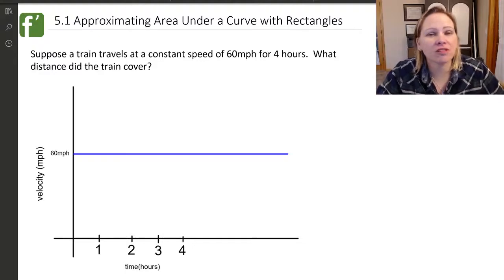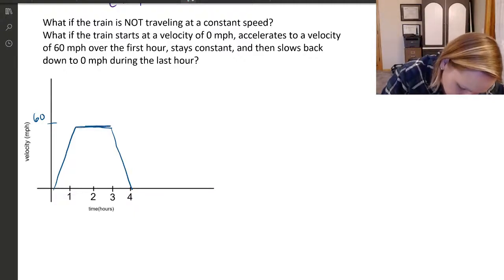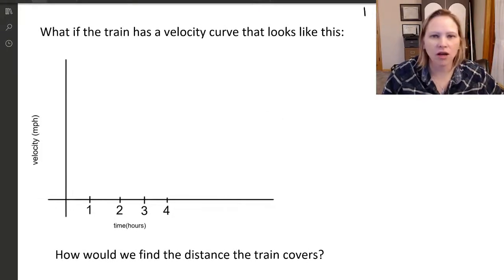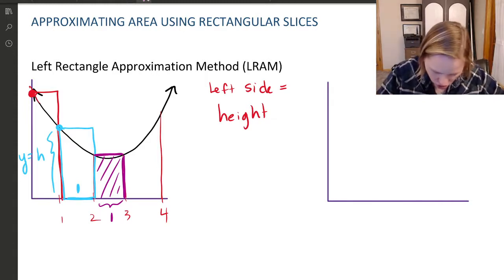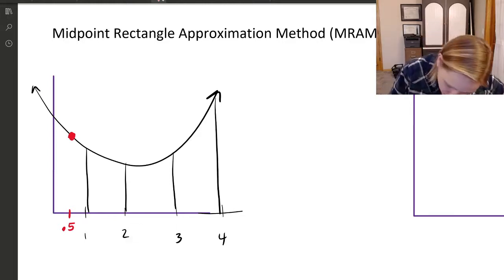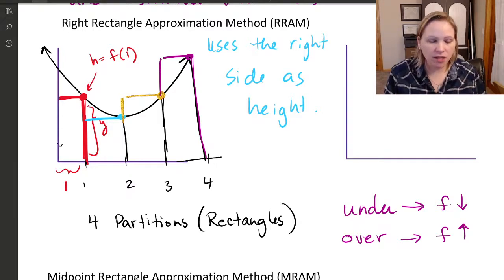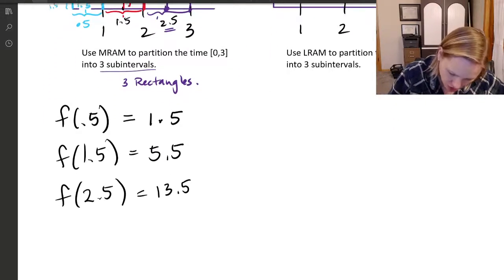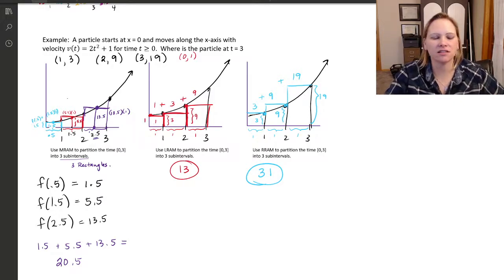5.1 Rectangular Approximation Methods for Area Under Curves Part 1 of 2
This video introduces the concept of approximating the area under a velocity curve to estimate the change in distance (displacement).  We will discus LRAM, RRAM, and MRAM as ways to find the area under a curve.